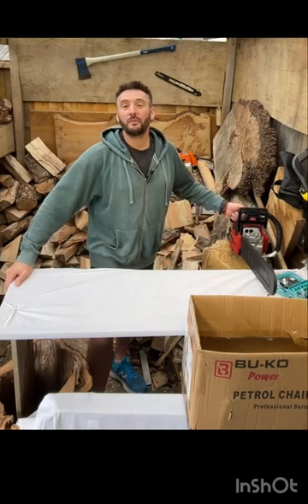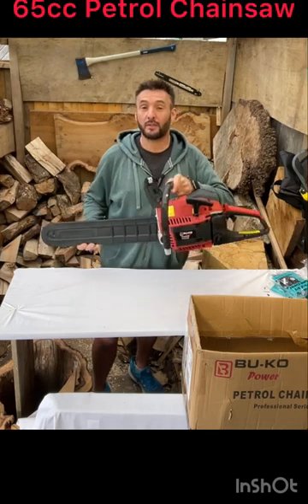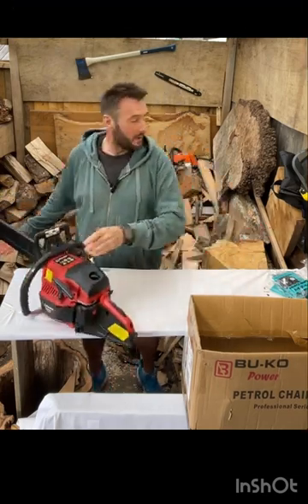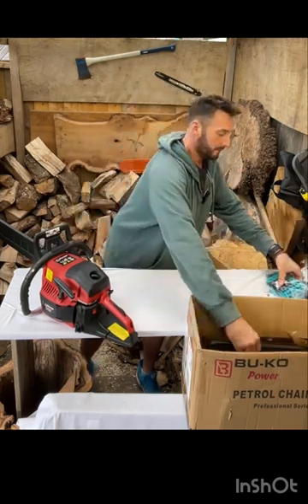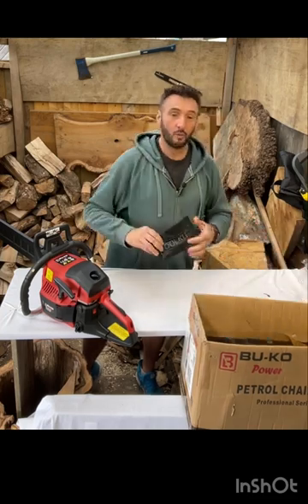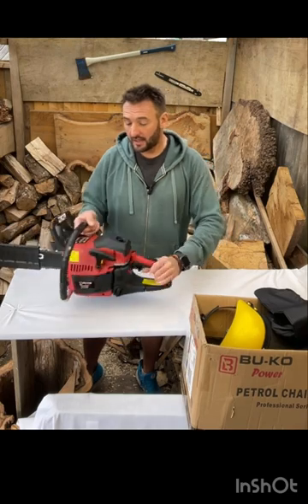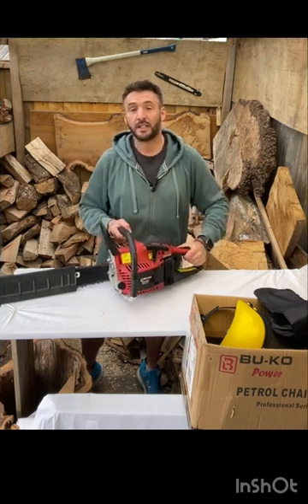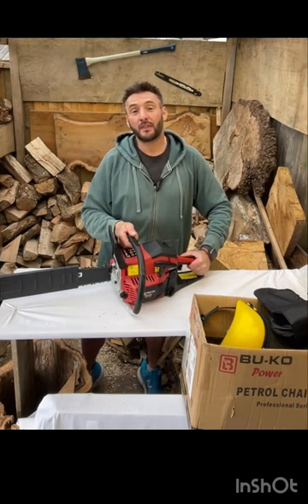The new 65cc Chainsaw from BU-KO.